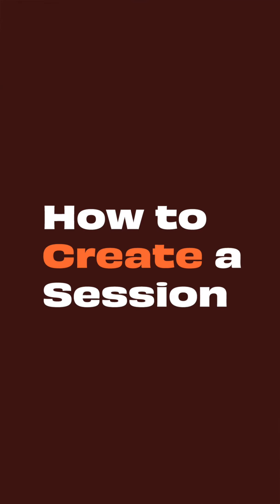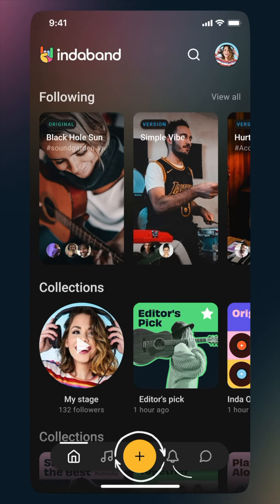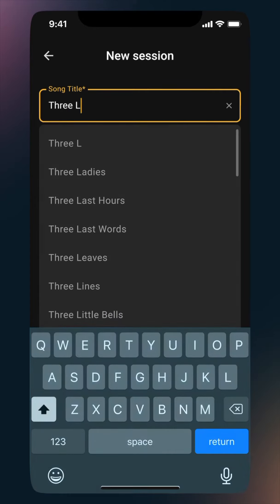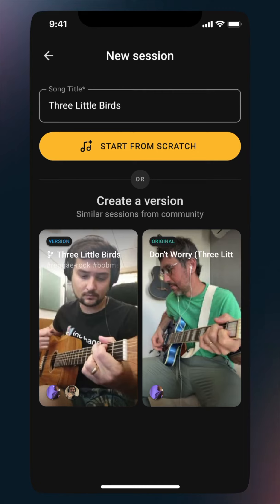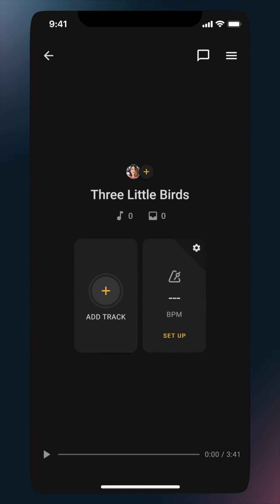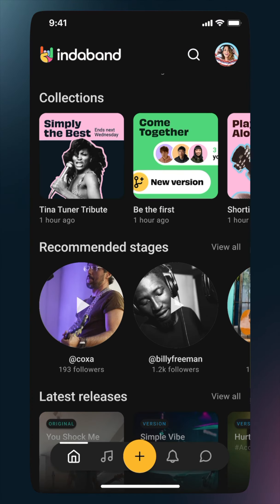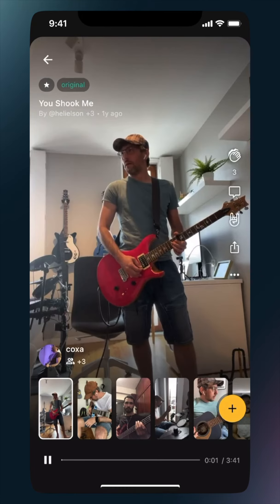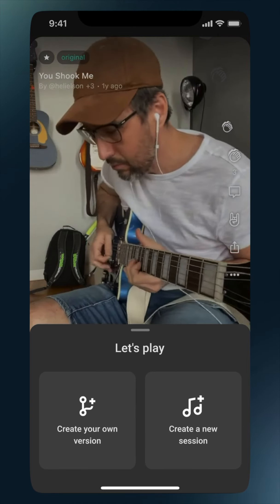Tutorial | How to Create a Session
Welcome to Indaband's app tutorial series! In this tutorial, we show you all the different ways you can create a session on Indaband.

Whether you're a seasoned musician or just starting your musical journey, our app empowers you to express your creativity in new and exciting ways, while collaborating and networking with musicians from all around the world.